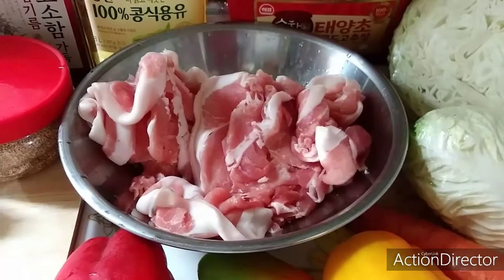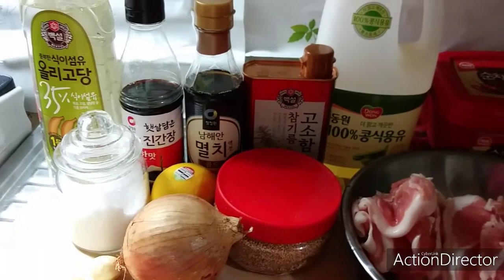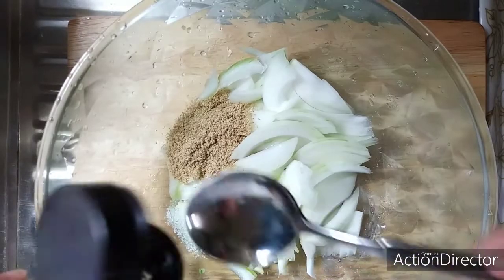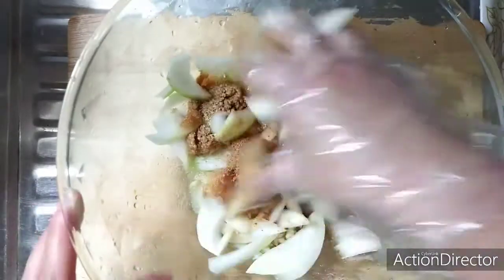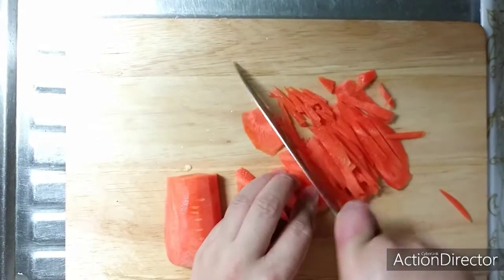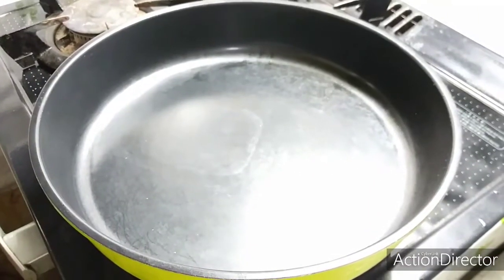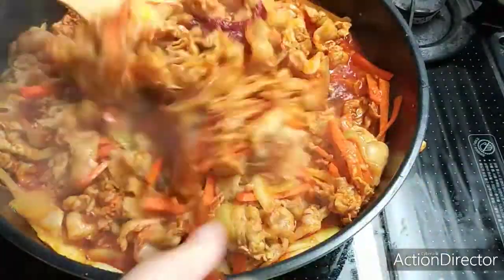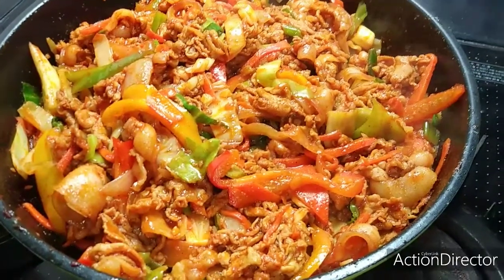July 13, 2020 돼지불고기 Doaeji Bulgugi Bokkuem(Pork Meat)Korean Style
I add two tablespoon of sweet syrup, sesame oil and one teaspoon of soybean paste.